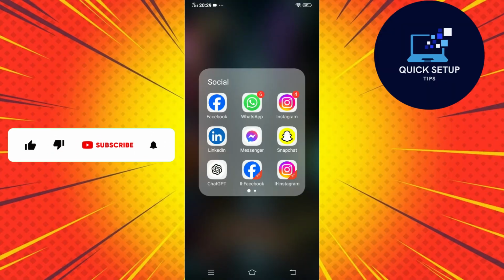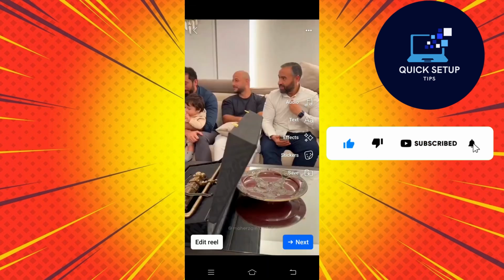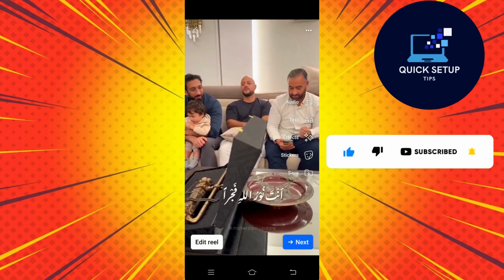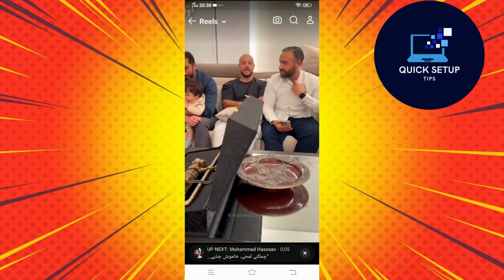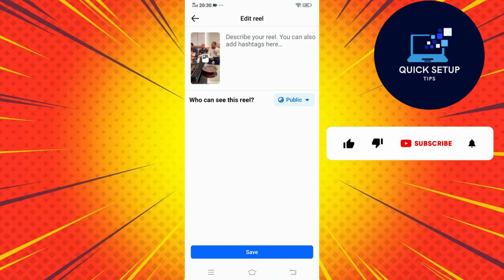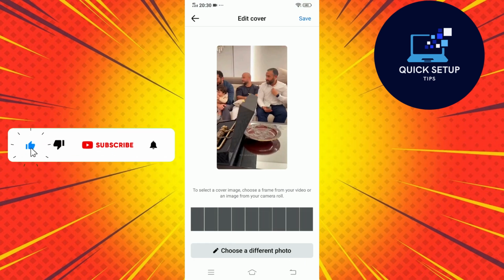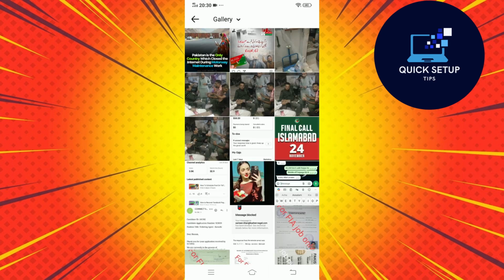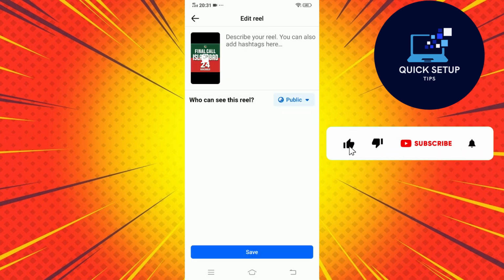How to Change Thumbnail on Facebook Reels | Easy Steps | Quick Setup Tips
Want to change the thumbnail on your Facebook Reel video? In this step-by-step tutorial, I’ll show you how to easily add a custom design thumbnail to your Facebook Reels videos, making them more attractive and professional!

The default thumbnail may not always reflect your content well, but by selecting a custom image, you can choose a frame or upload an image that better represents your video.

By adding a custom thumbnail, you can boost engagement and make your content more eye-catching!

🔶 Steps to Change the Thumbnail on Facebook Reels 🔶

Create or upload your Reel video.
Edit the Reel and post it.
Once posted, go to the Reel and tap the three dots in the bottom right corner.
Select “Edit Reel” from the popup menu.
Tap the current thumbnail.
Drag the slider to pick the perfect frame.
For a custom thumbnail, choose “Choose from gallery” or “Choose a different photo.”
Select your image or custom design thumbnail.
Tap “Save” to apply the new thumbnail.
Now your Facebook Reels will stand out with a custom thumbnail that’s sure to attract more viewers!